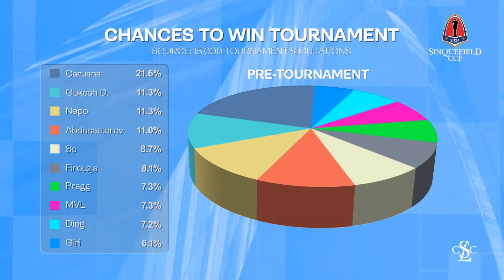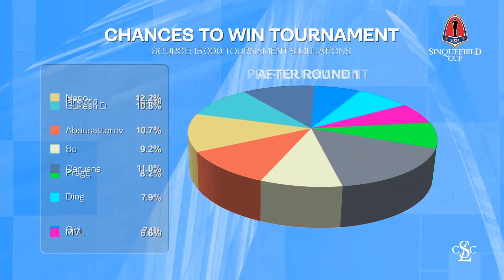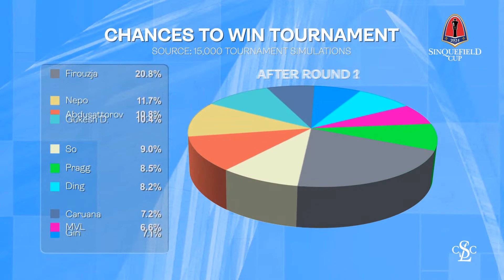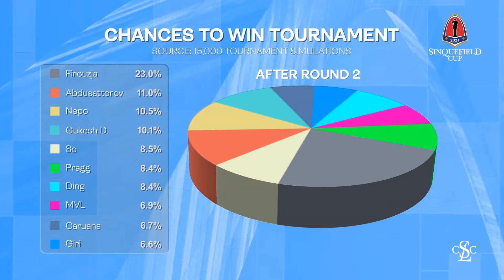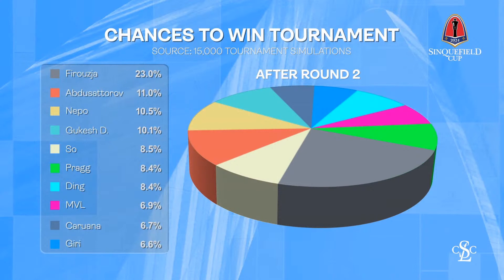Ben Underwood: Intermediate Statistics for Chess | R3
Saint Louis Chess Club Statistician Ben Underwood joins the show during Round 3 of the 2024 Sinquefield Cup.